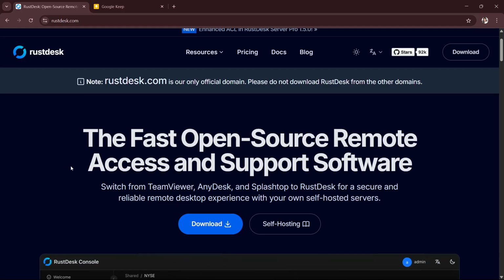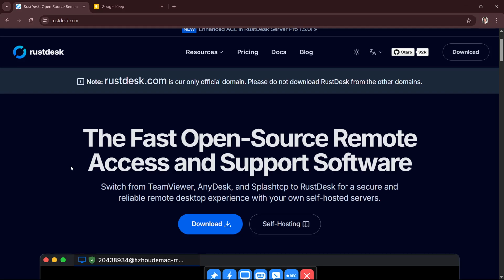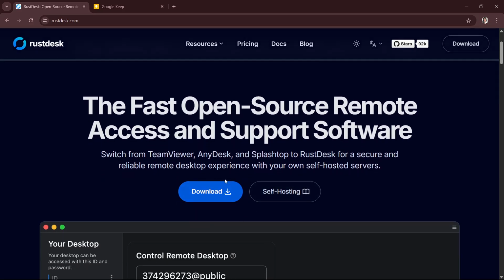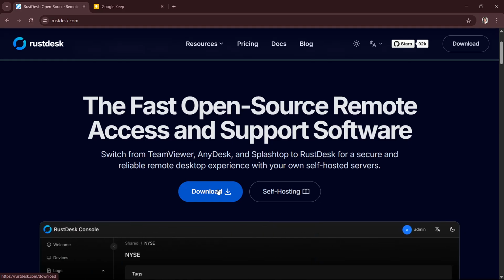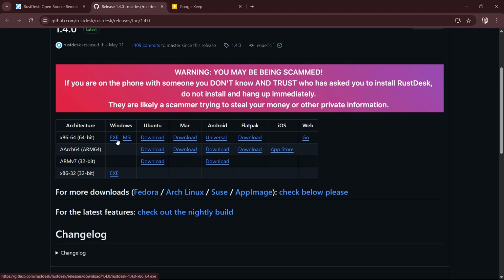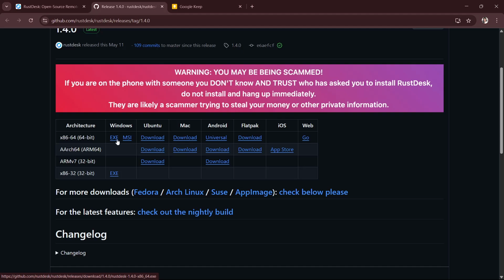How to Download RustDesk on PC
In this video, I'll show you how to install rustdesk on your computer. The method is very simple and clearly described in the video. By following all the steps in the video, you'll be able to easily learn how to install rustdesk on your computer.